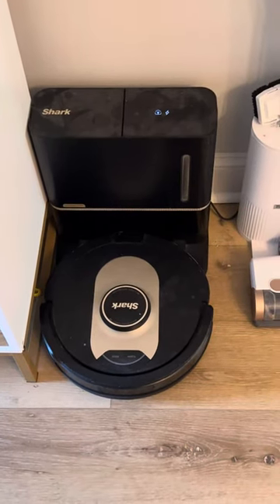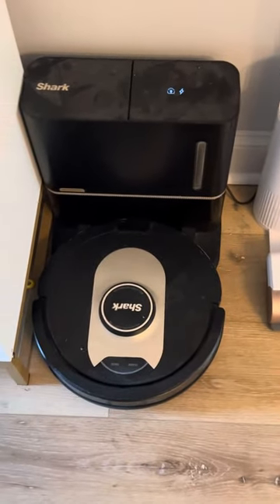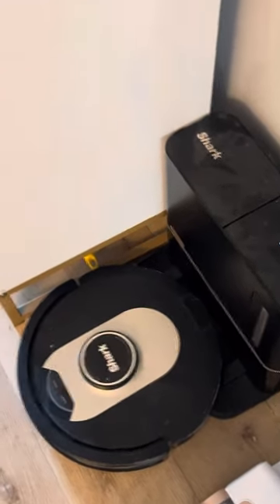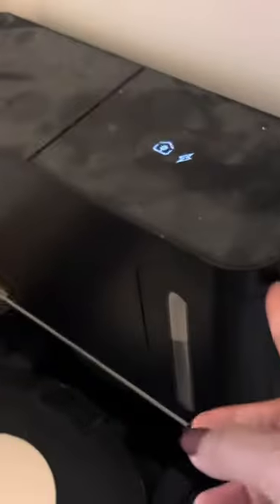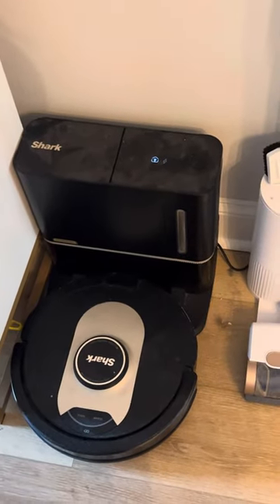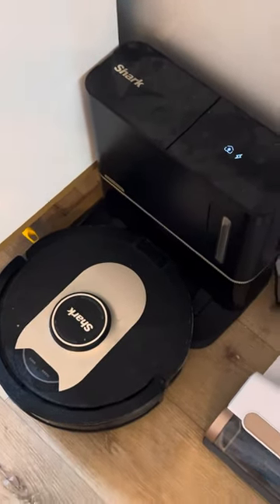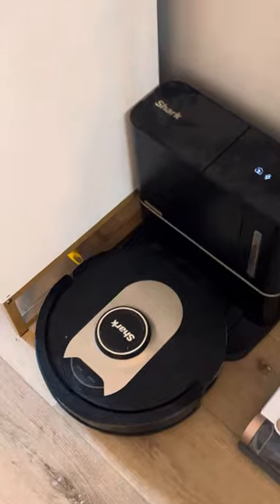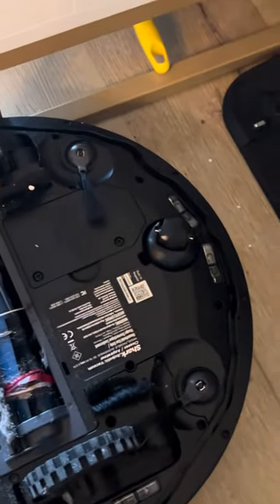Shark AV2501AE AI Robot Vacuum with XL HEPA Self-Empty Base, Bagless, 60-Day Capacity | Review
For more amazing products and recommendations, make sure to check out The Lazy Couponer's Amazon shop for exclusive deals and discounts: The Lazy Couponer's Amazon Shop;